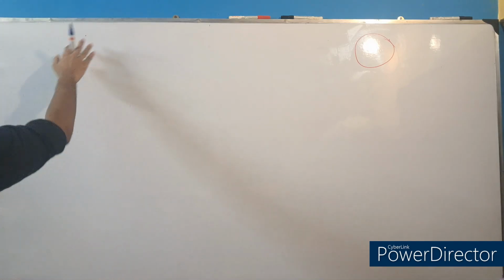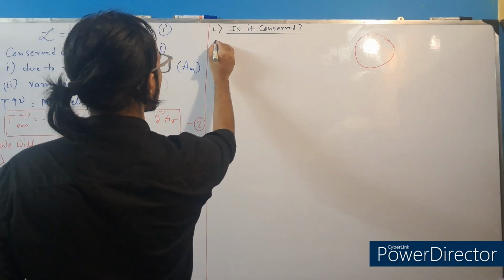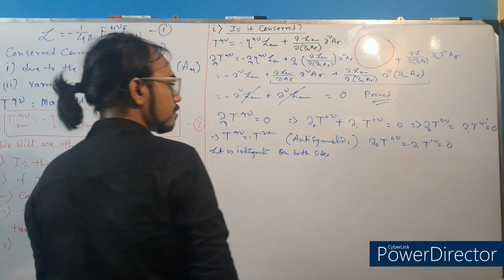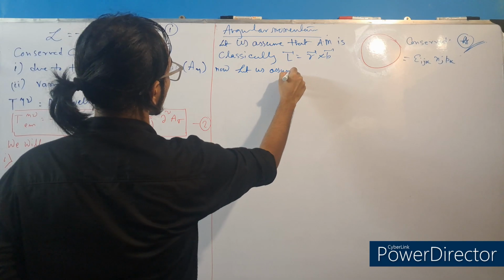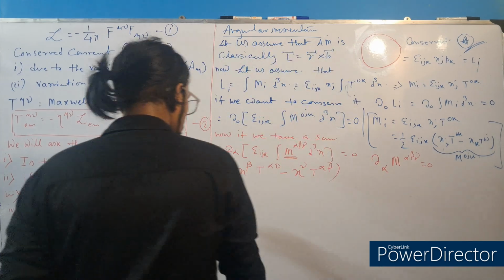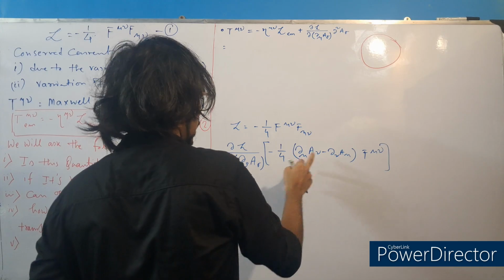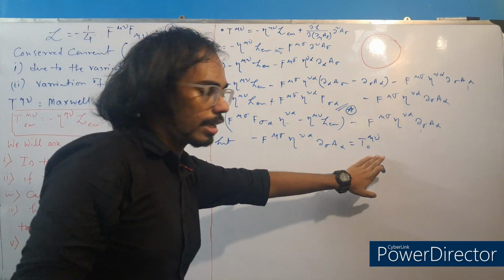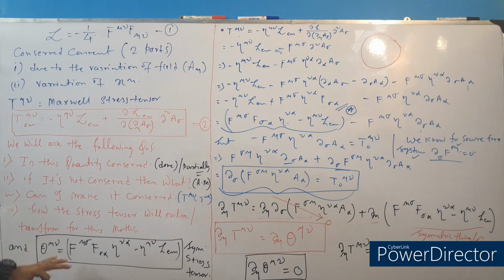MAXWELL STRESS TENSOR DONE RIGHT|(USING TENSOR NOTATIONS)|CONSERVATION TO SYMMETRIC STRESS TENSOR -1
IN THIS VIDEO, I HAVE PROVEN SEVERAL PROPERTIES REGARDING MAXWELL STRESS TENSOR,
IN A Q&A MANNER SO THE IDEA OF GAUGE FREEDOM AND CHOICES WE HAVE MADE BECOME CLEAR